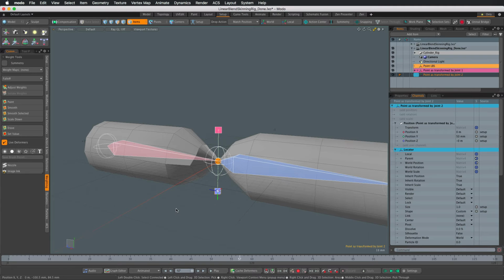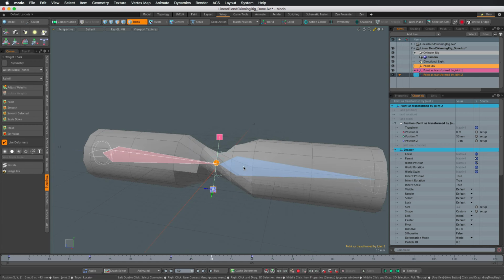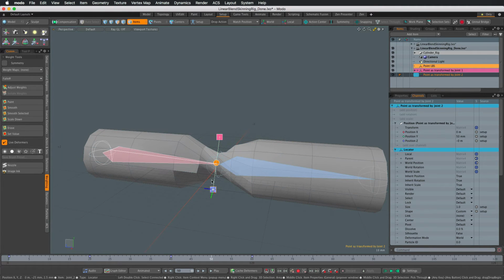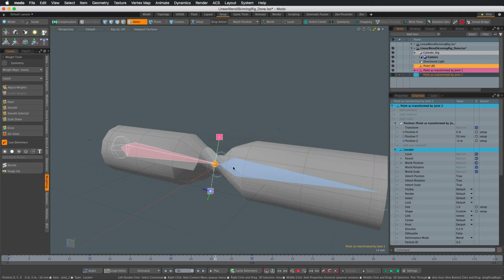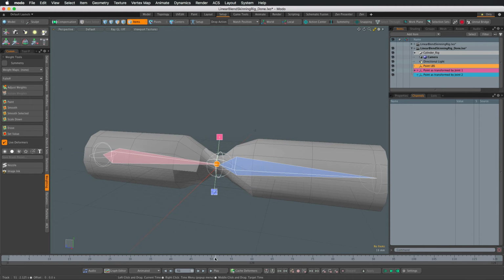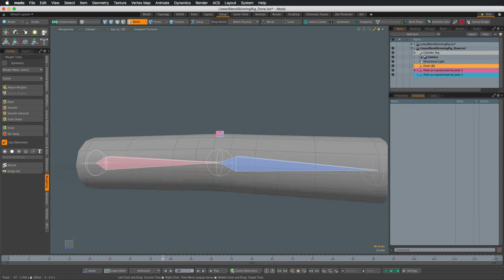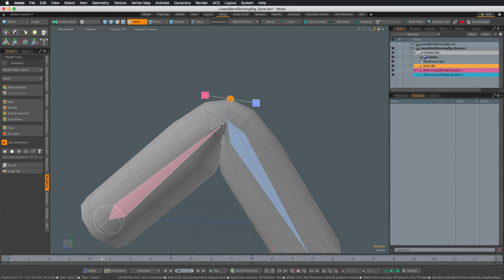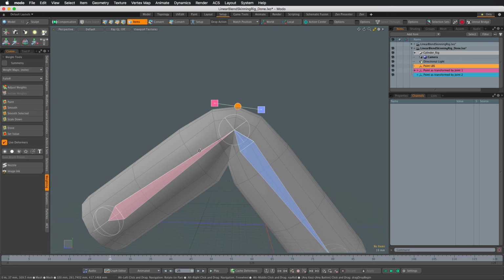How It Works | Linear Blend Skinning Part 3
Linear Blend Skinning is probably the most common algorithm used to deform a mesh using skeletal structures. In this tutorial we will build a simple rig that replicates what Linear Blend Skinning algorithm does for a single vertex. This will hopefully help you in understanding the algorithm and its limitations better.

Part 3 is short discussion on Linear Blend Skinning issues and possible solutions to these issues based on the interactive rig built in Part 2.